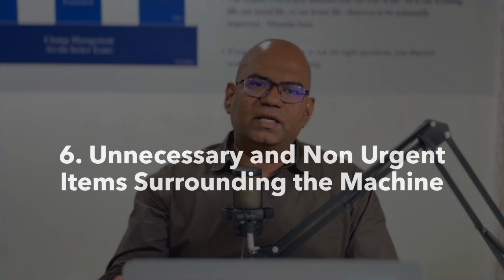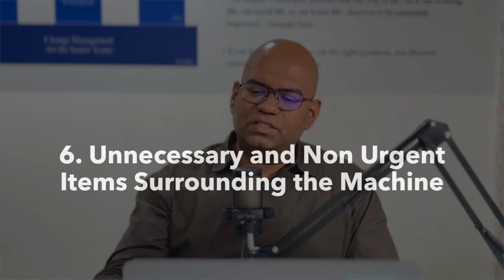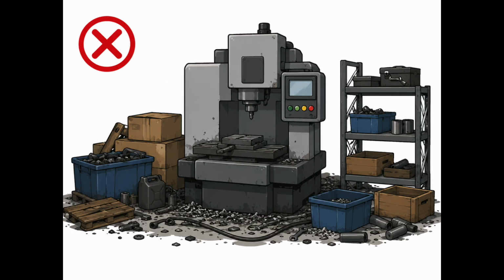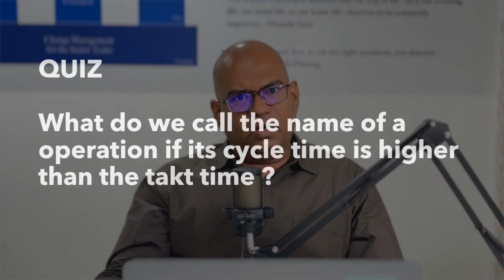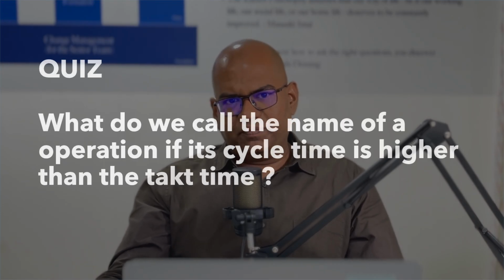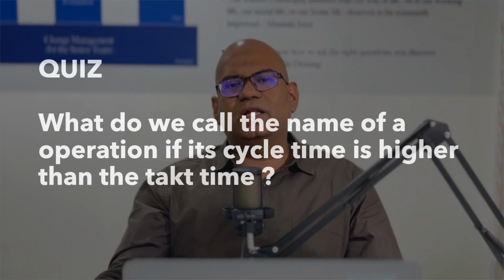7 Major Types of Abnormalities in TPM - In English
KaizenClub Channel is a part of Hash Management Services LLP which is one of India’s fastest growing Lean Manufacturing Implementation company based in Chennai. We work with some of India’s largest manufacturing companies. We provide training and assist clients on on Creating Continuous Flow, Just In Time Production, kaizen, Kanban, 5S Implementation and Single Minute Exchange of Dies (SMED) and other tools.

We share Interesting Tips on Operations Management to more than 5500 manufacturing Professionals.